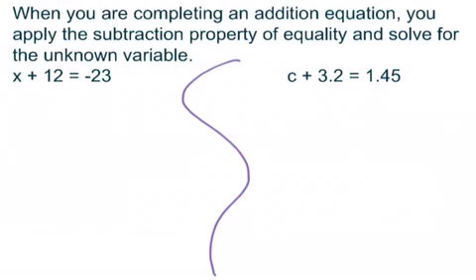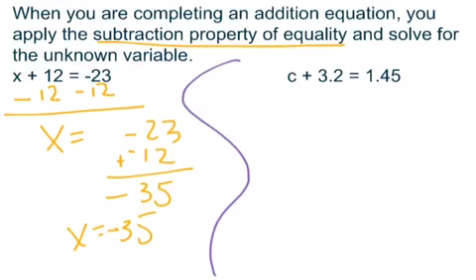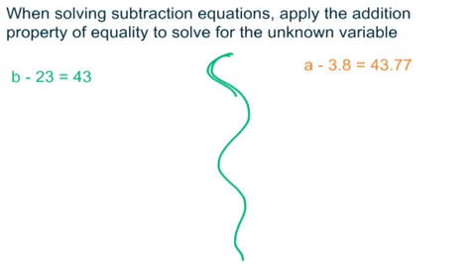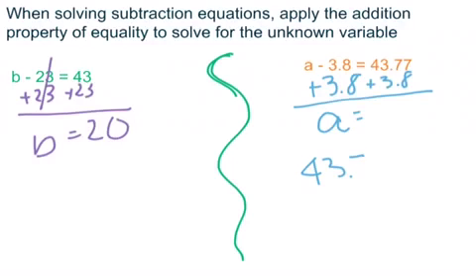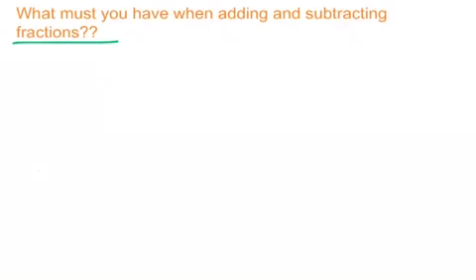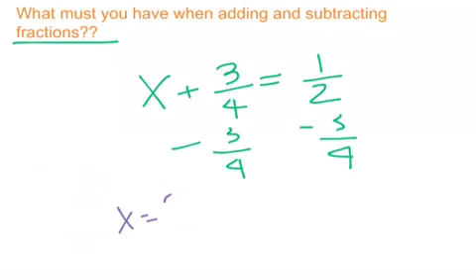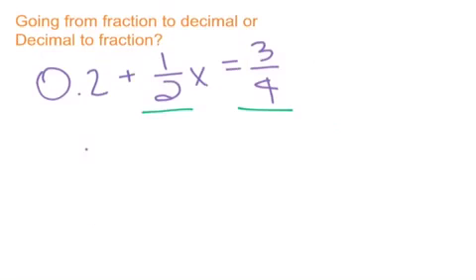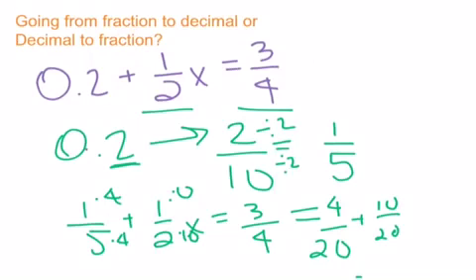Orange book 2.2 Addition and Subtraction Equations